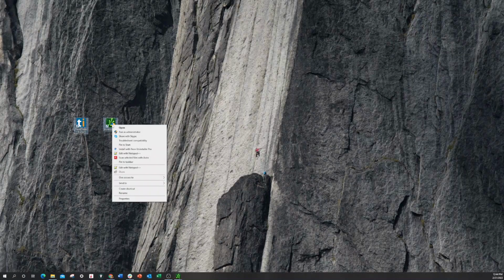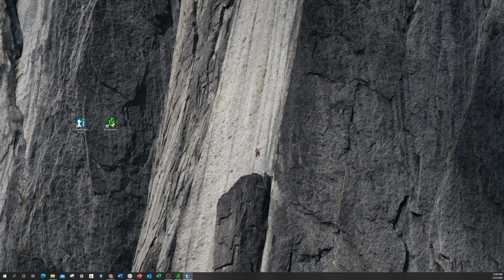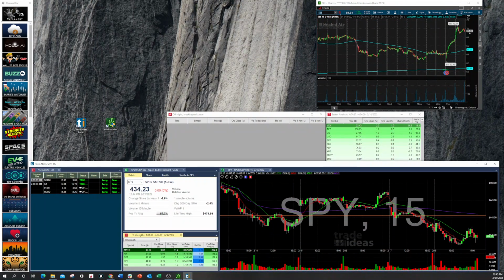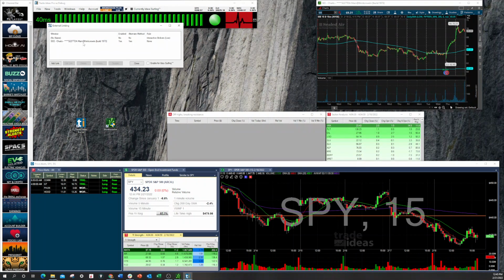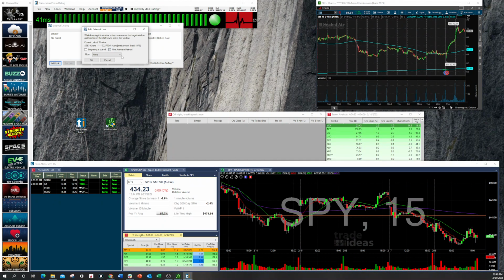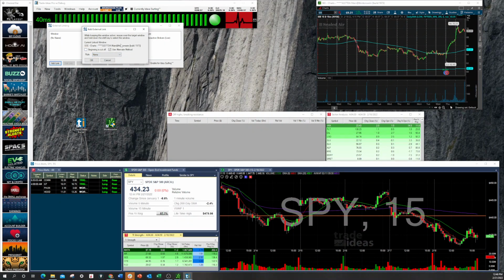Updated Trade Ideas and ToS Linking 2 21 2022 Trading stocks Machine Learning